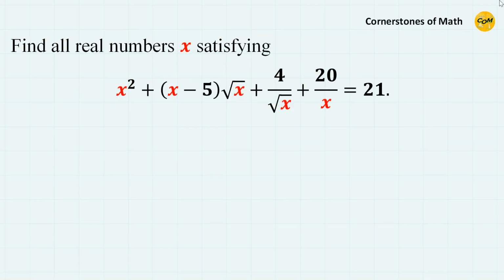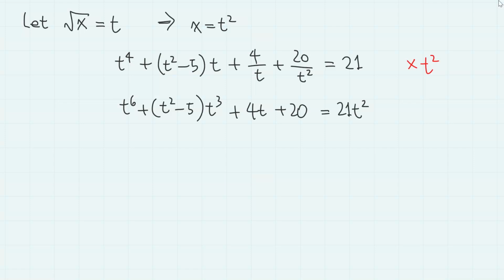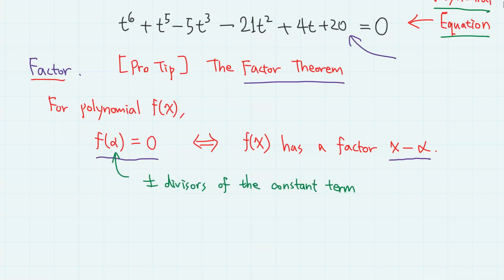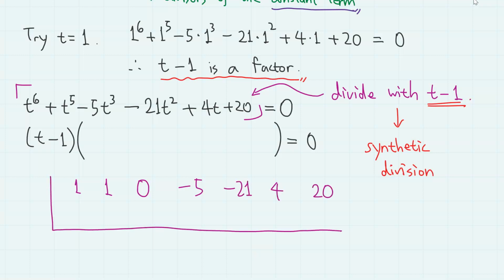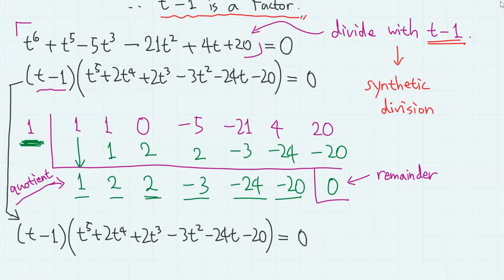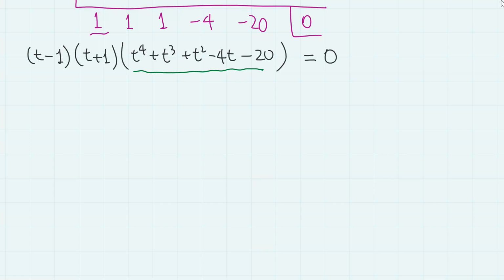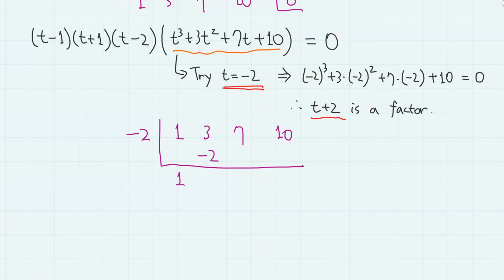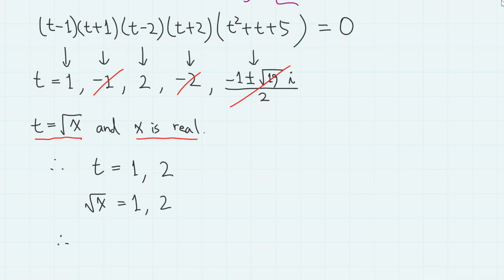An Equation Containing √x and Fractions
Solving an equation involving radical sign (√) and fractions.  With proper substitution and rearrangement, this equation can be converted into a polynomial equation with sort of high degree (of 6).  Then we apply the famous factor theorem to factor the polynomial, which will eventually allow us to find roots via simple linear or quadratic formulas.